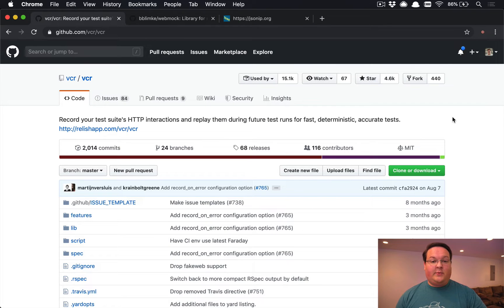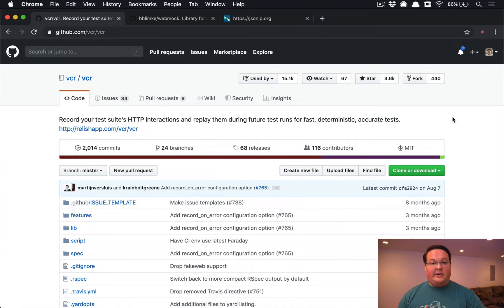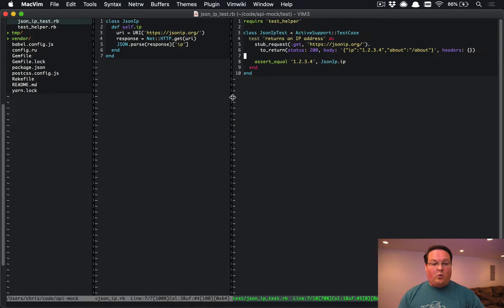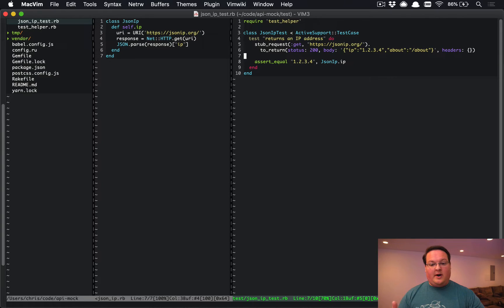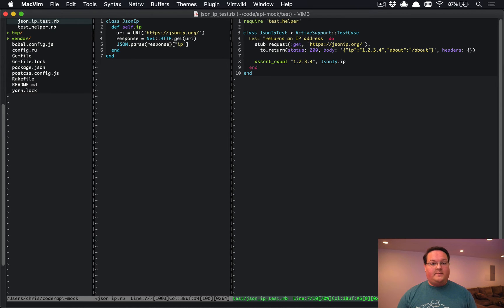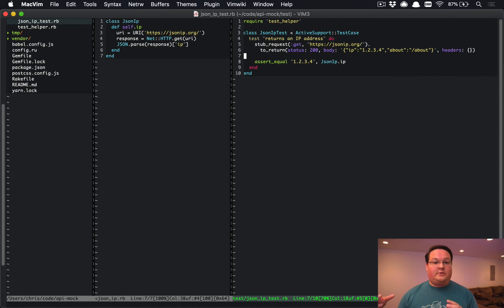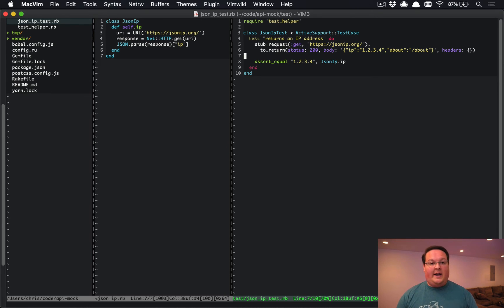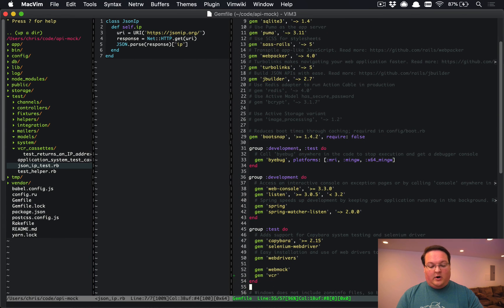Testing External APIs with VCR | Preview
When your Rails app integrates with external APIs, it can be very hard to test those integrations.

You're probably using a gem that wraps those external APIs, so you don't know what kind of requests are being made.

You also don't know the response format you're getting back because the gem parses the response and transforms it into Ruby objects for you.

Not to mention, you don't actually want your test suite hitting a real API because that would be slow.

And yet, you do want it to test the real integration, so what's the solution?

VCR lets you record all the HTTP requests in a test into a yaml file that they call a "cassette". It stores all the request and response information and intercepts the requests using Webmock or a similar tool.

The nice part about this is you can run your tests against a real API the first time and record all the external interactions. The second time you run your test suite, it will replay the recorded interactions instead of hitting the external API.

If something goes wrong and a request doesn't match a recorded one in the cassette, VCR will give you an error letting you know. This will help you track down bugs or tests that don't run consistently.

But what if that API changes? What if they release version 2 and change the response?

You simply delete the cassette, re-run the test, let it record the new responses and you're good to go.

VCR makes it super duper easy to test HTTP requests in your Rails app without having to worry about maintaining every little piece. You can easily update your cassette fixtures and have your test suite working against the latest version of the API.